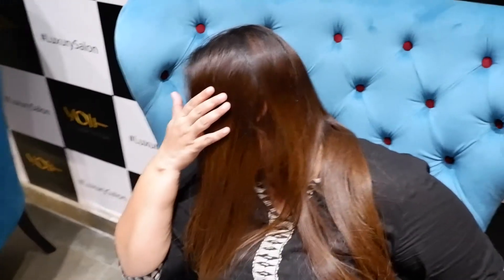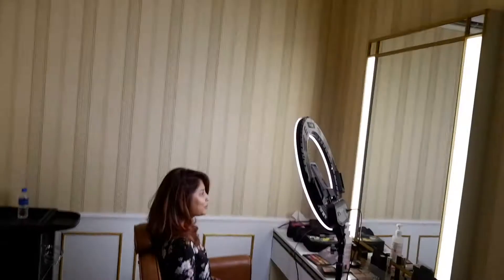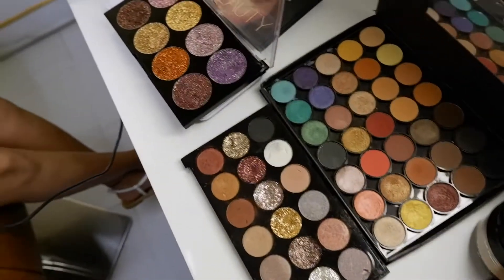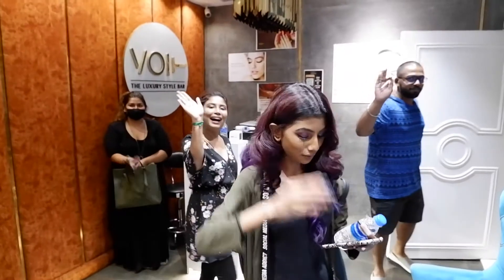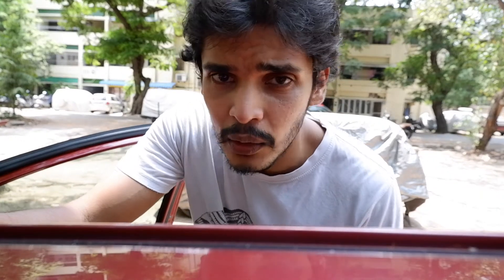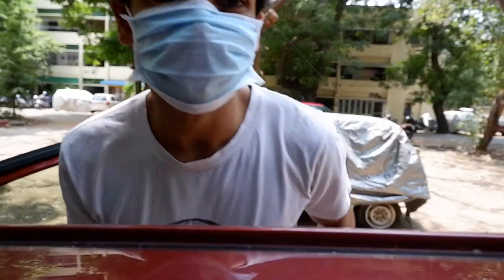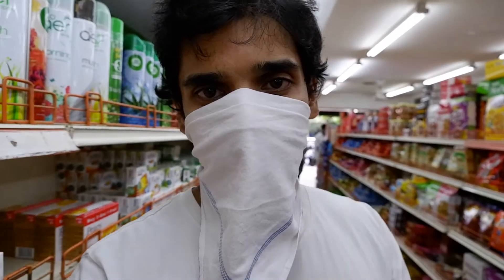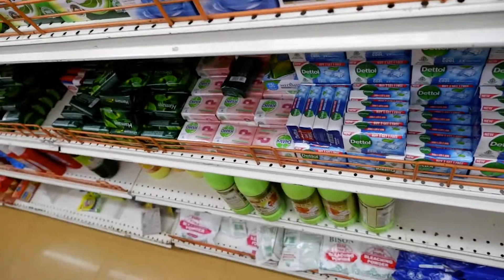She gets special COFFEE !!!!!!!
Hey

It's always fun on set .
Some behind the scenes .